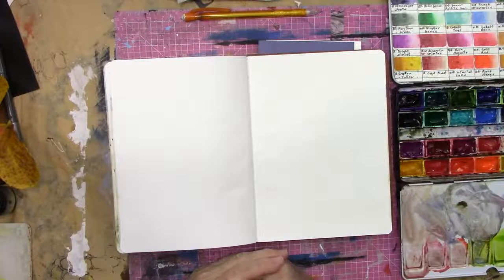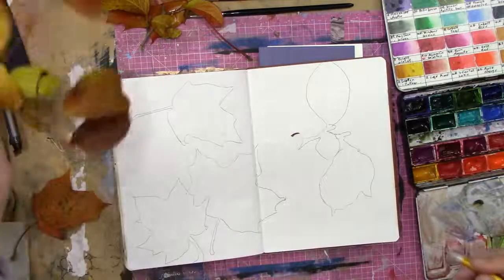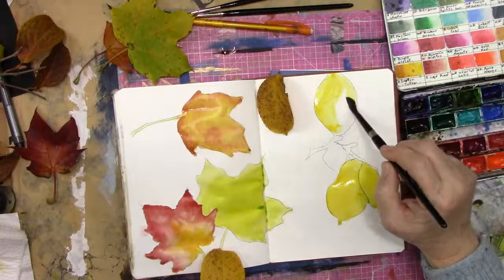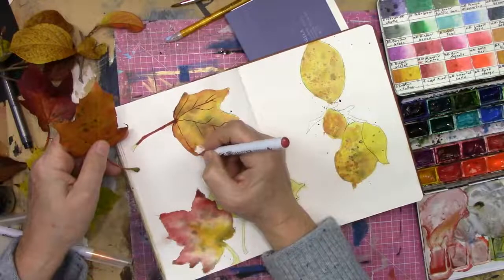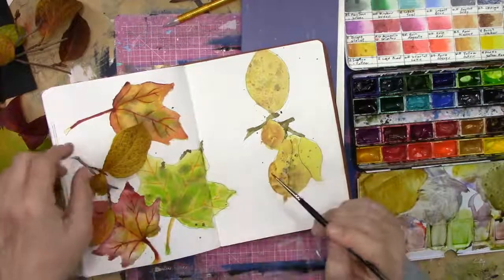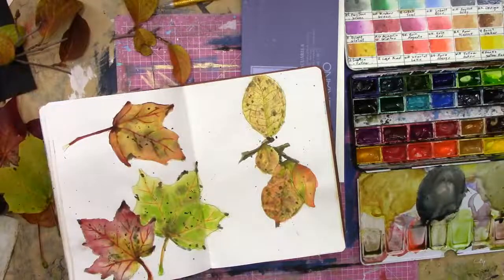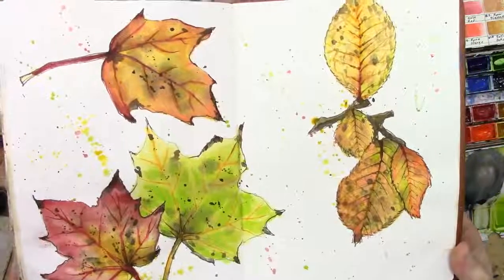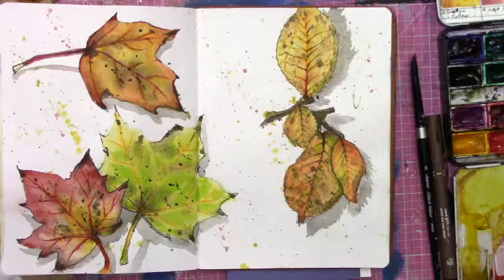How to paint Fall Leaves in Watercolor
Today I will show how easy it is to paint Fall Leaves in Watercolor and some ink line work.